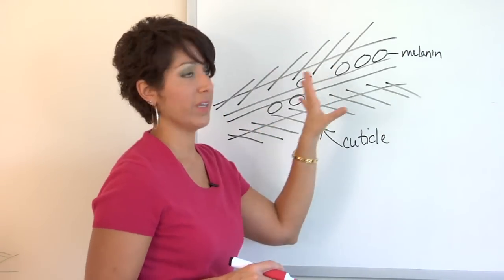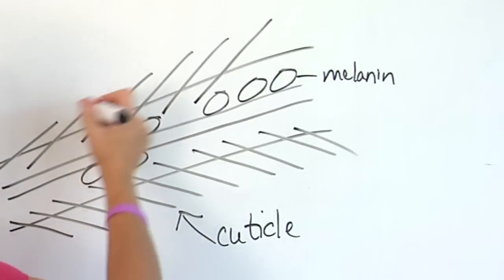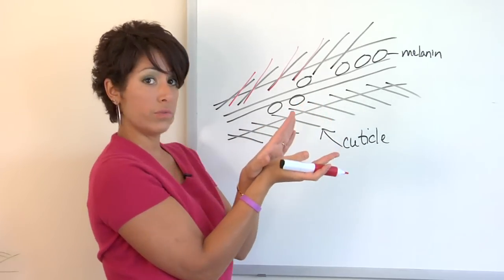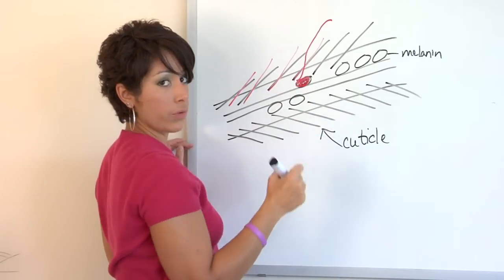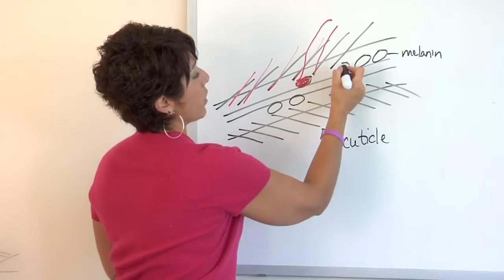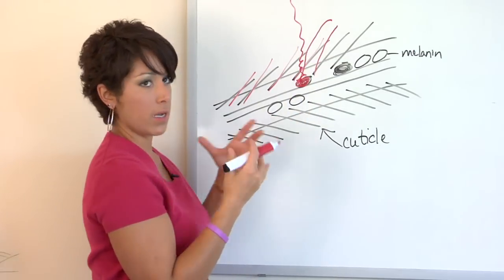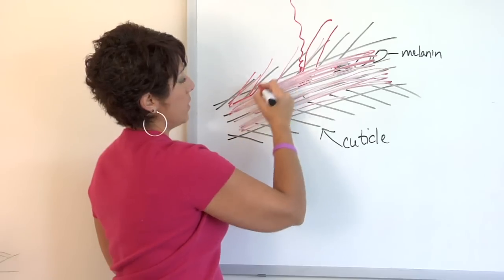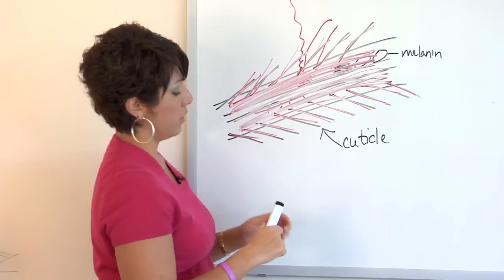Basic Haircare & Hairstyles : How Does Hair Dye Work?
Hair dye works by making hair cuticles swell open, which allows the hair dye to effect the color of the melanin. Learn about the chemicals in hair color and how they work in this free video on haircare from an experienced hairdresser.